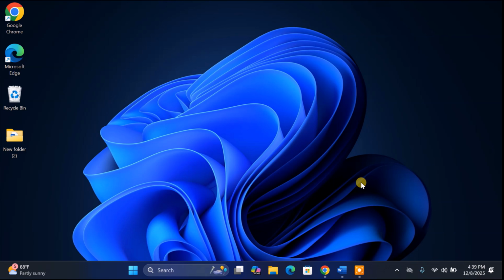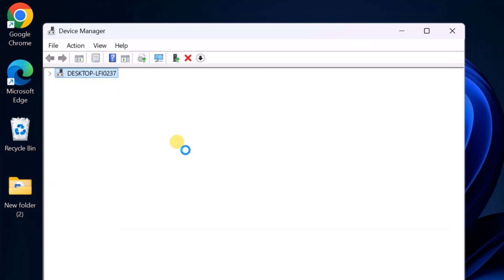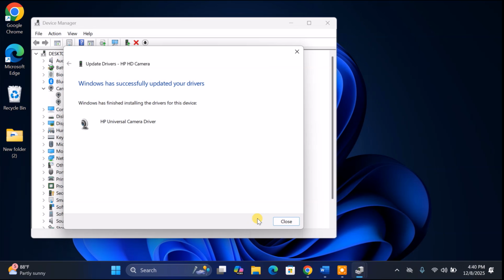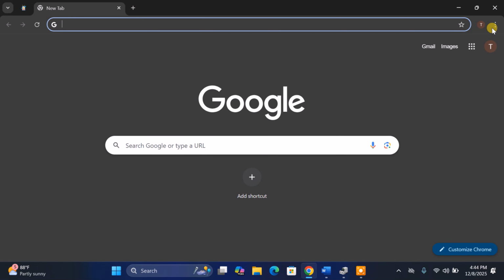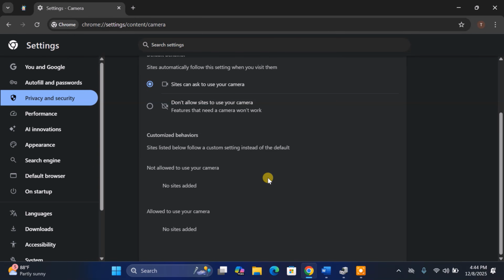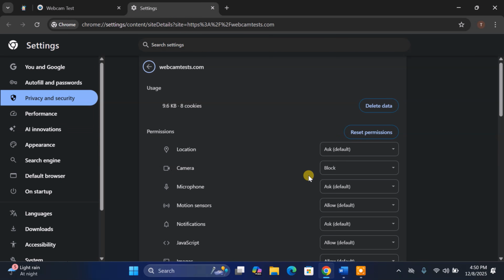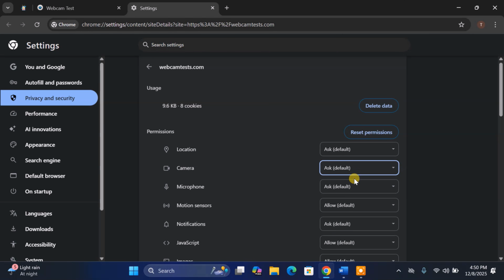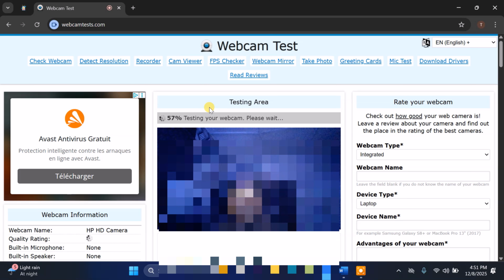How to Enable or Disable Camera Access in Google Chrome | Fix Webcam Issues Quickly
In this video, you will learn how to Allow or Block Camera Access in Google Chrome and fix the issue when your webcam is not working. Whether you’re trying to use your camera on Zoom, Google Meet, Omegle, Teams, or any website inside Chrome, this step-by-step guide will help you solve the problem quickly.